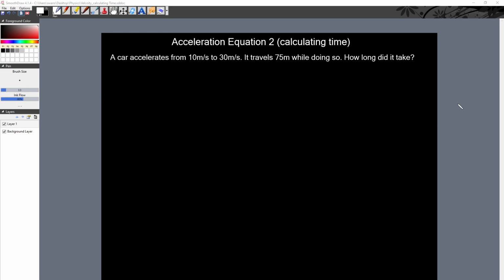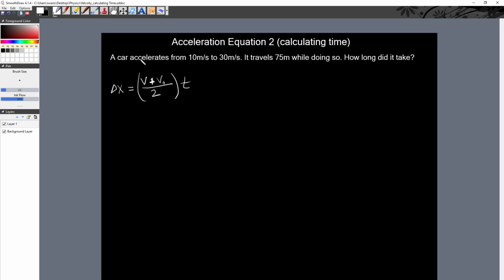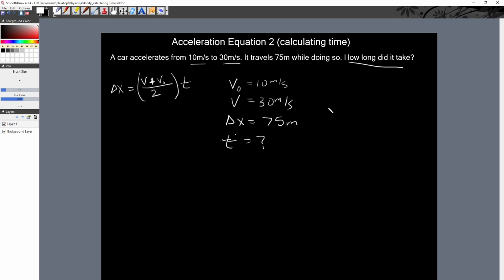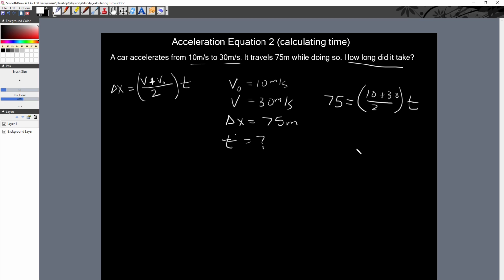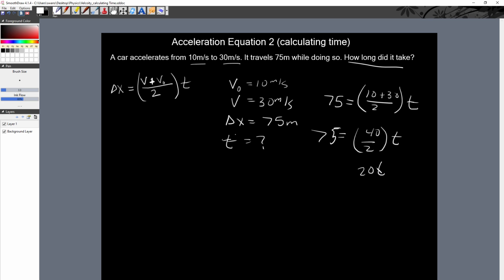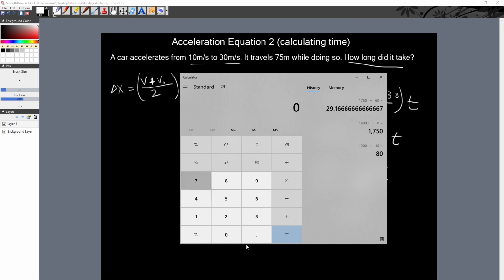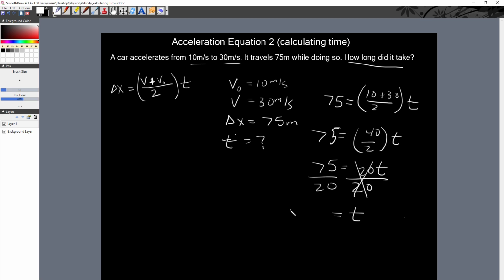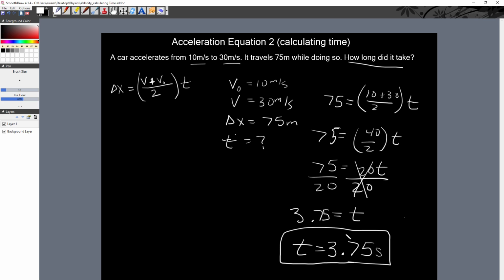Acc Eq 2 Solve for t